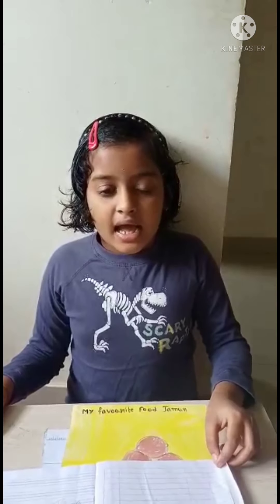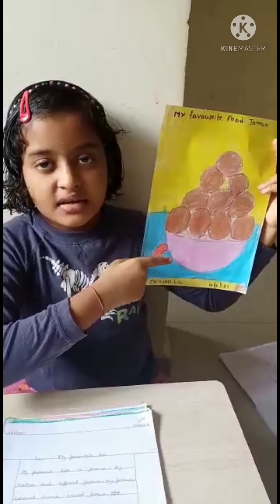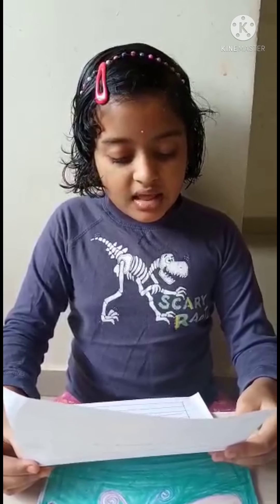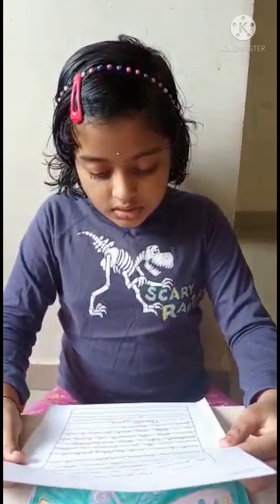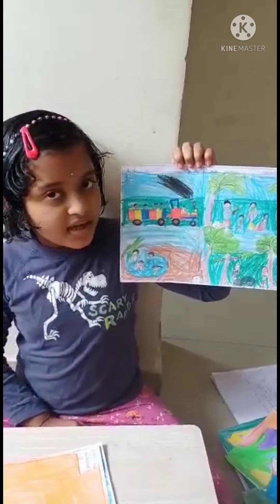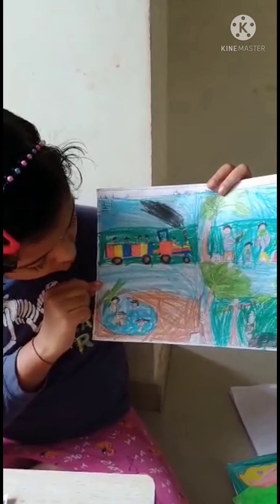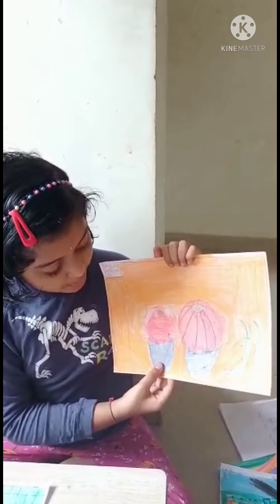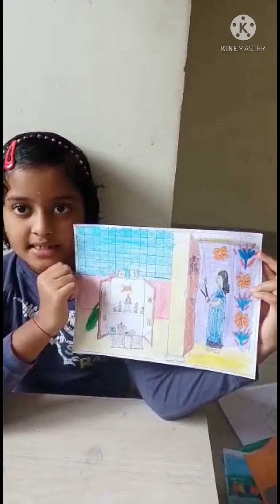Series of presentations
Daksha, 3rd grade, Bengaluru